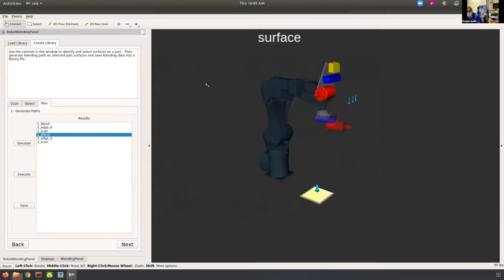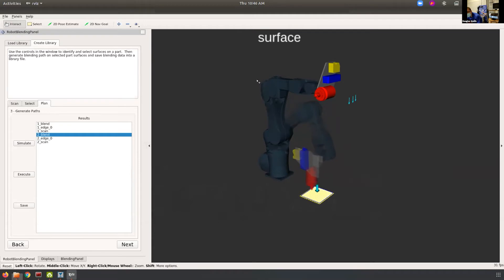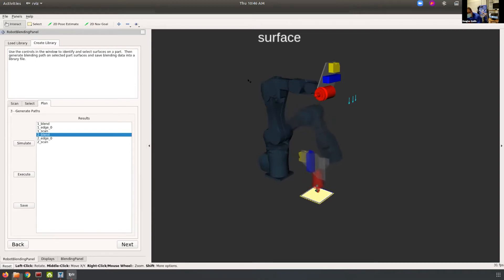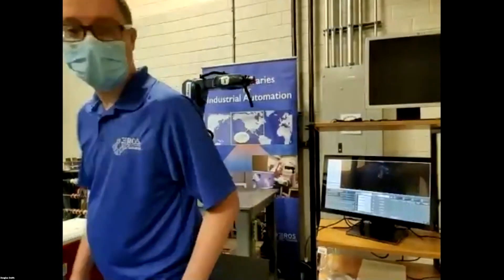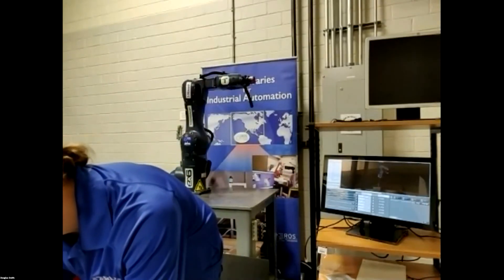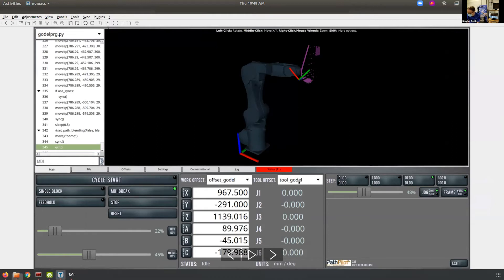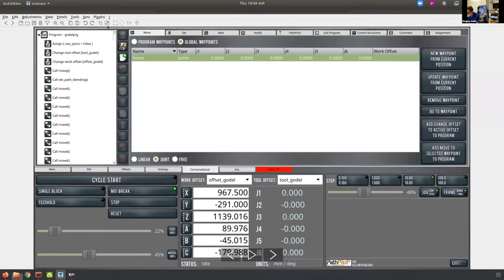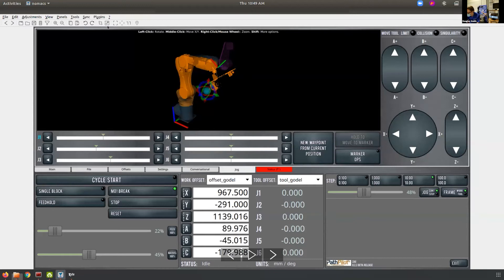Demonstration of an Open Source Industrial Manipulator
Doug Smith -Industrial manipulator built with open source software. Open source software like ROS and HAL from LinuxCNC has evolved to the point where it is possible to create an entire industrial robot without a traditional robot controller.  Applications that required expensive hardware and proprietary software can now be done with a low cost-high capability robot powered by a standard PC. This manipulator was provided by Tormach as part of their open manipulator beta program.